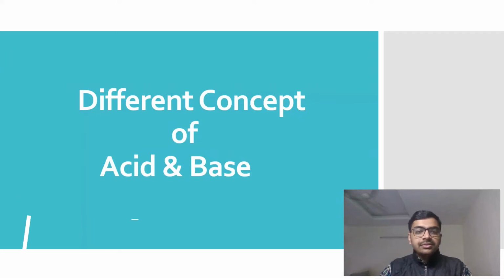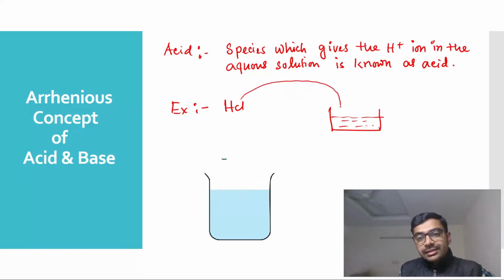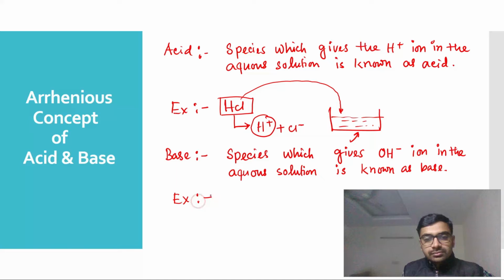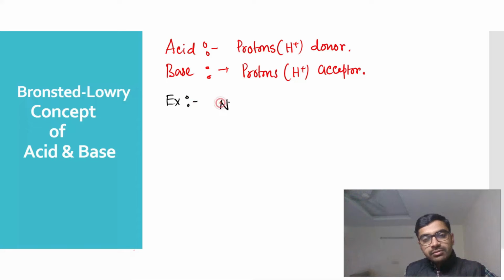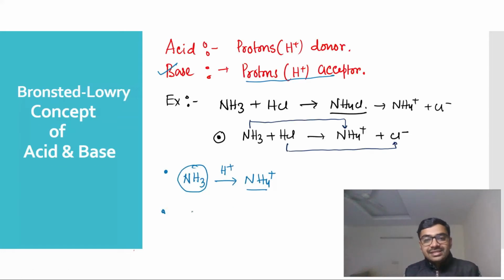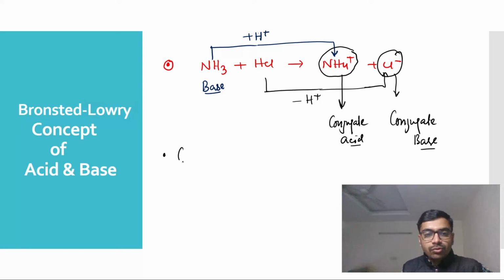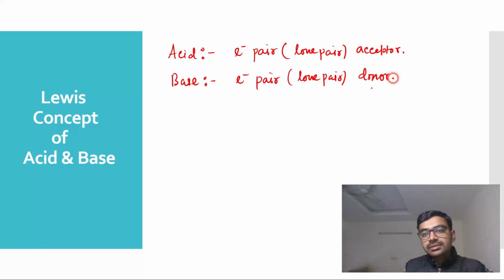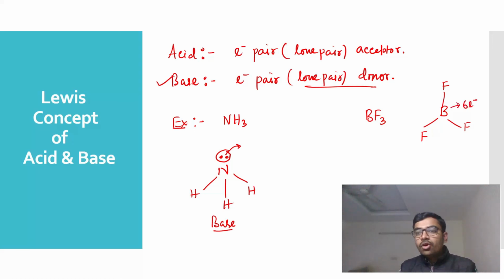Acid-Base Theory || Arrhenius Concept || Bronsted Lowry Concept || Lewis Concept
Hello..

In this video you can learn about acid-base theory..
◆ Arrhenius Concept.
◆ Bronsted Lowry Concept.
◆ Lewis Concept.

Topic Cover This Video :-
acid, base, arrhenius theory, bronsted lowry theory, lewis theory, example of acid,